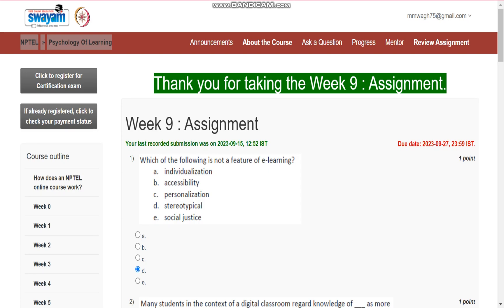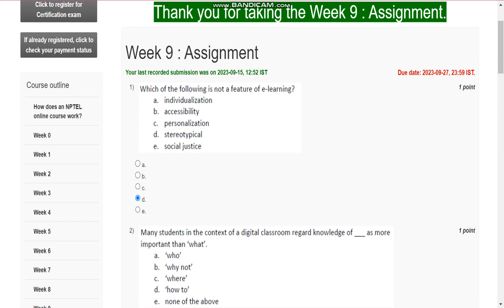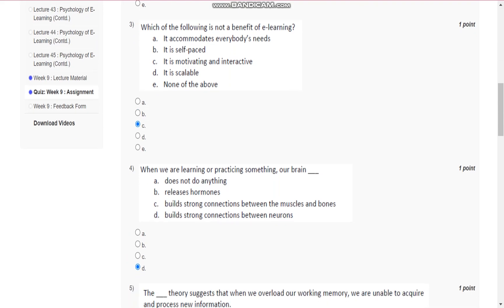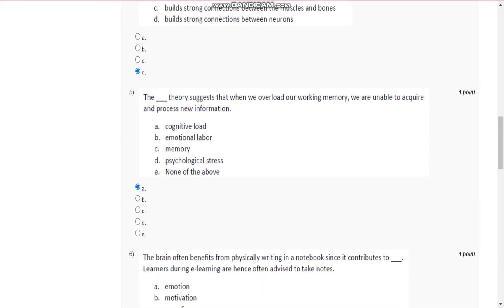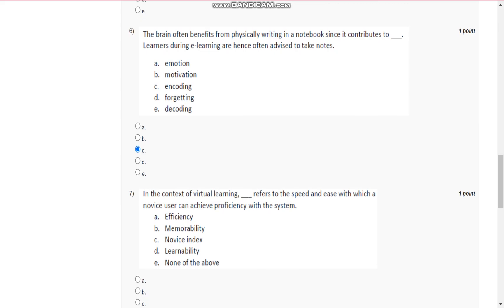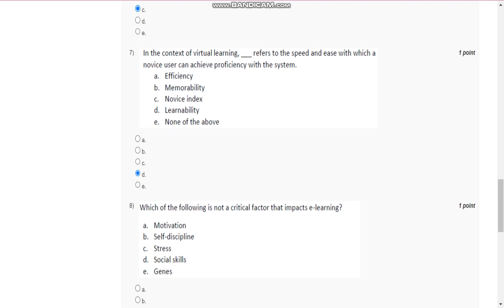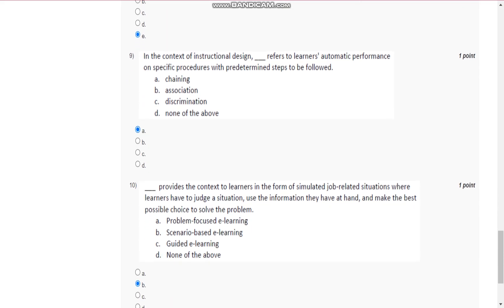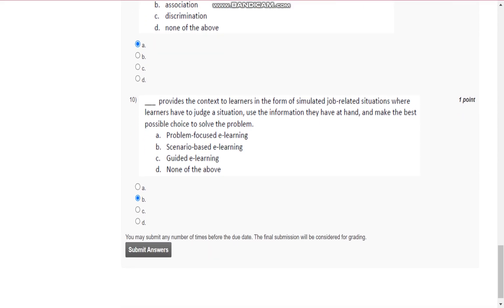NPTEL » Psychology Of Learning assignment 9 solution week 9#nptel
NPTEL | Psychology of learning Assignment No 9 with solution